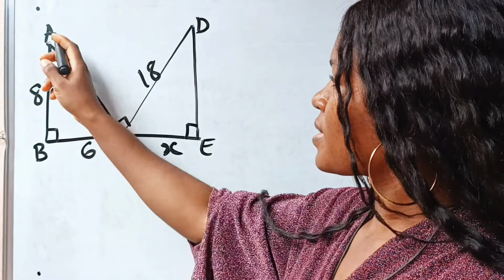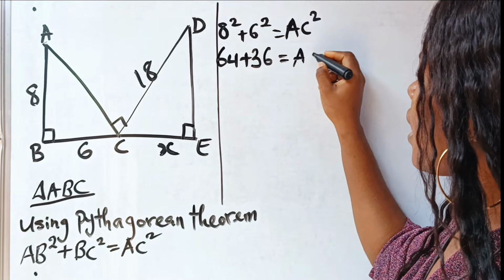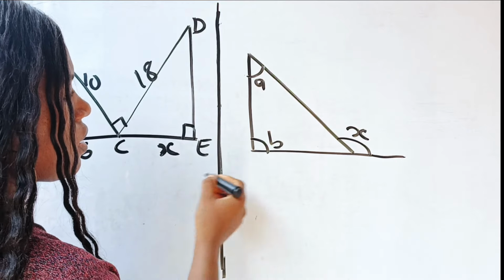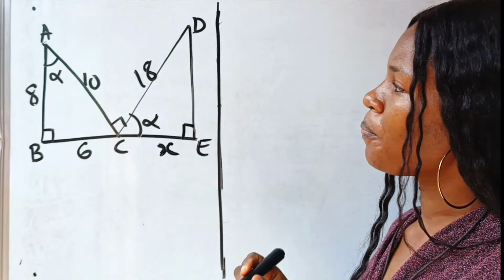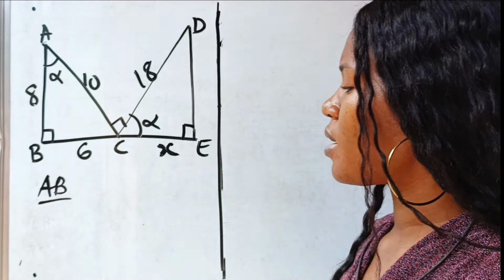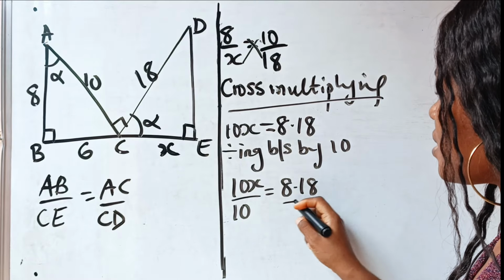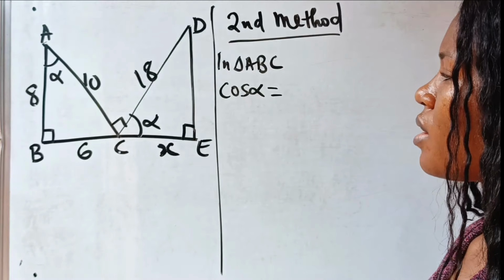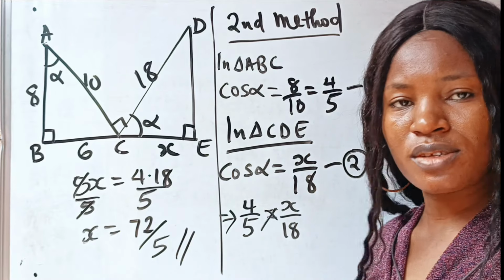A Nice geometry math question. | Find x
A Nice geometry math question solved with the knowledge of Pythagorean theorem and similar triangles.